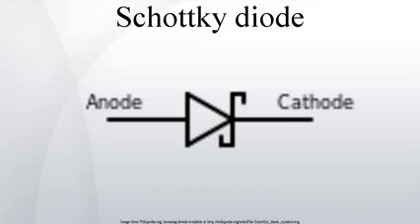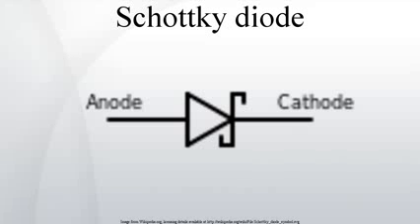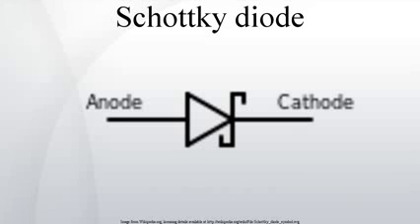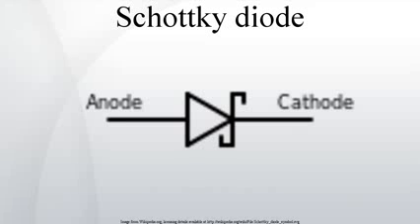Schottky diode Wiki Article YouTube